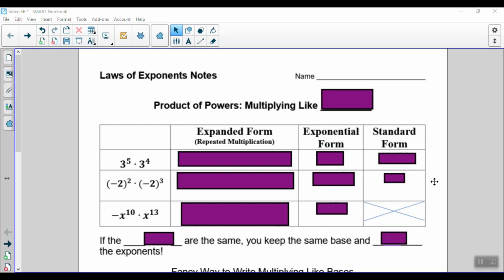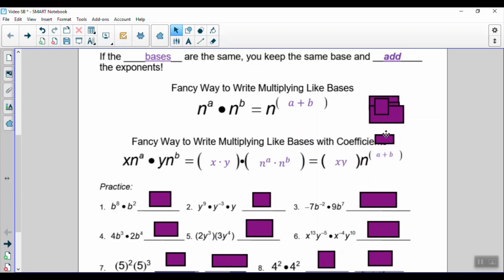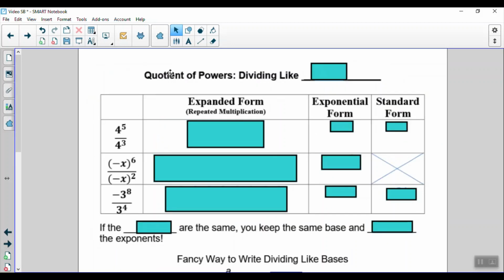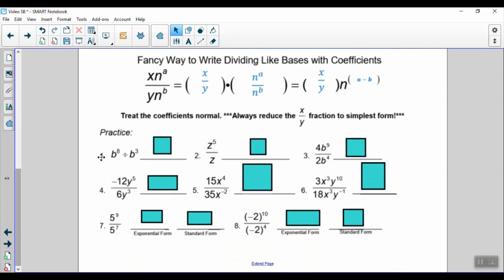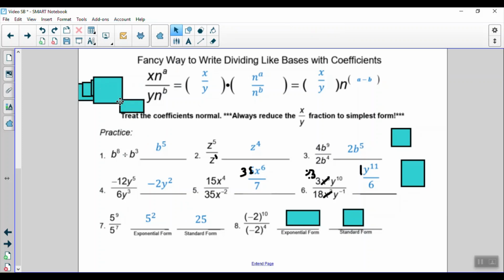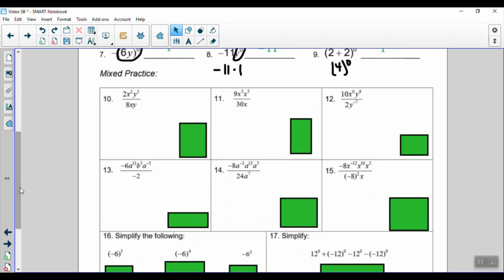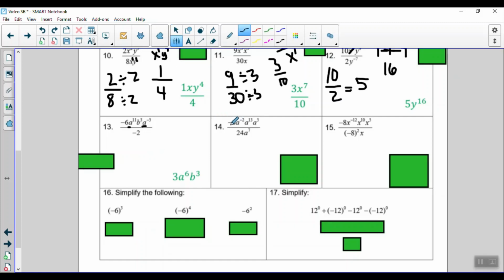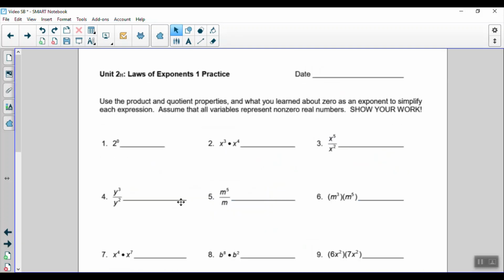Laws of Exponents Video 1